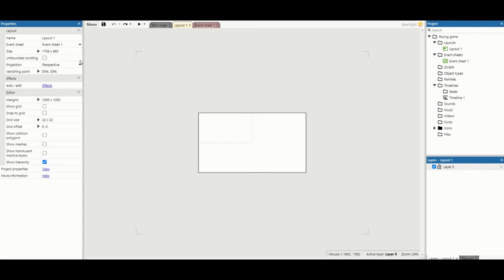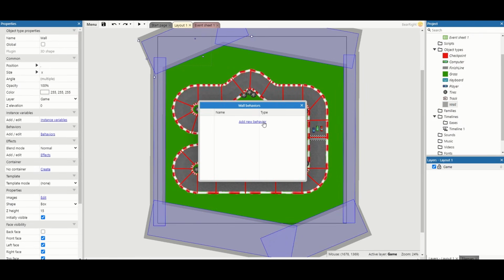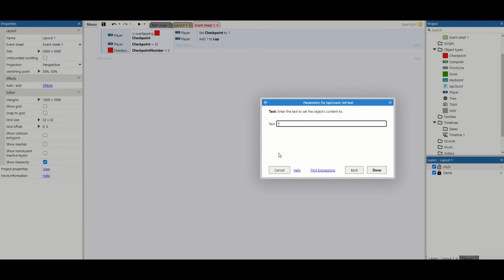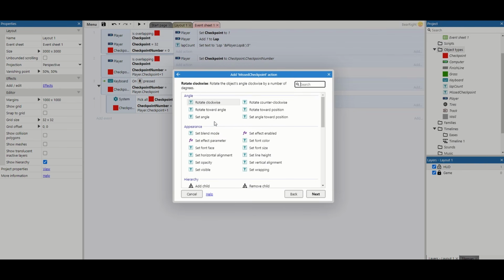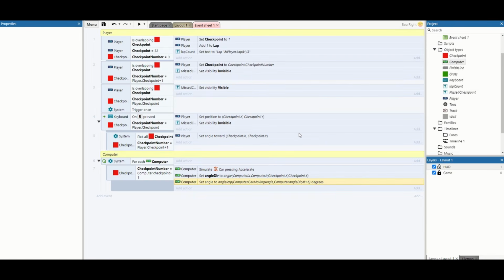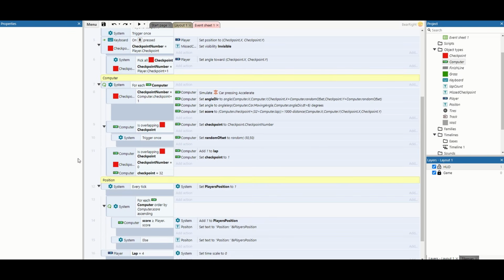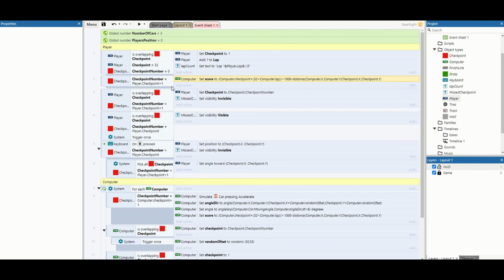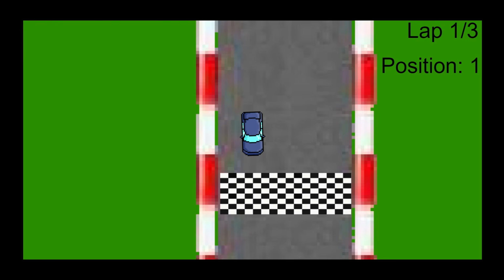Make your first racing game in 30 mins (construct 3)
Make your very own top down racing game in construct with laps, computers, anti cheat, wrong way detection and more.